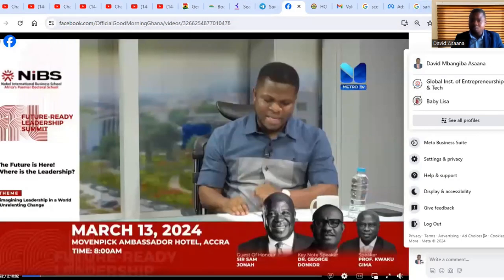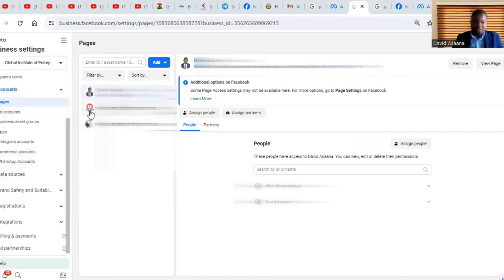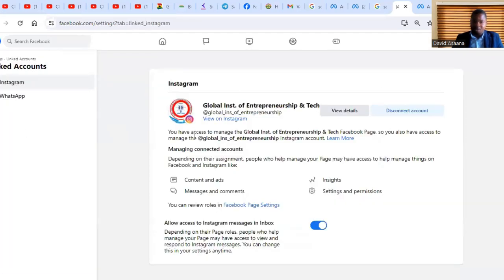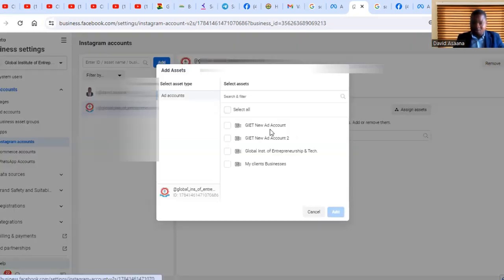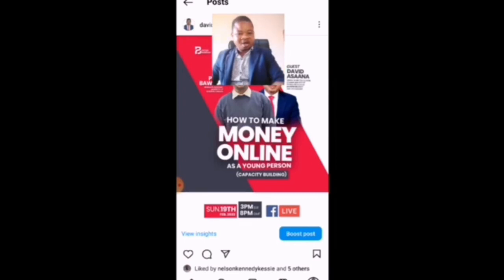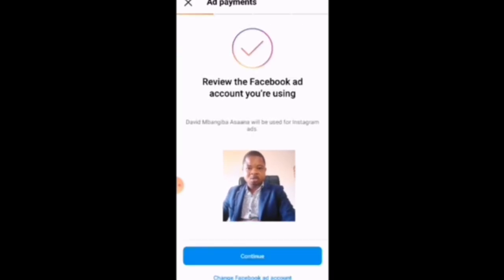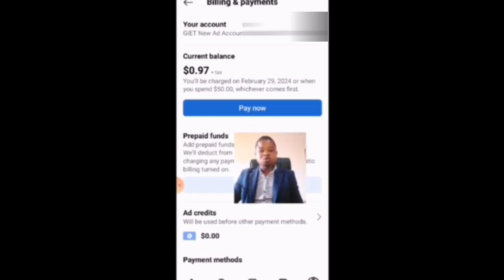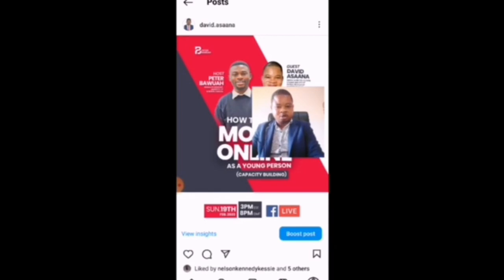How to use a Facebook ad account for Instagram ads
Follow the steps in this video to change your ad account on Instagram or add a new payment method with a Facebook acccount.